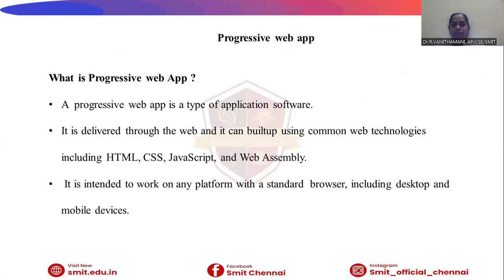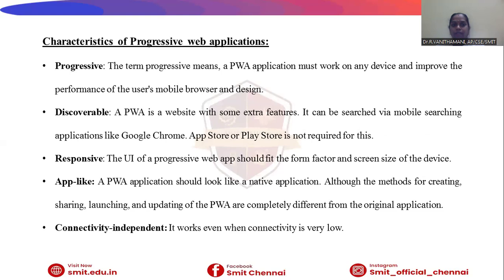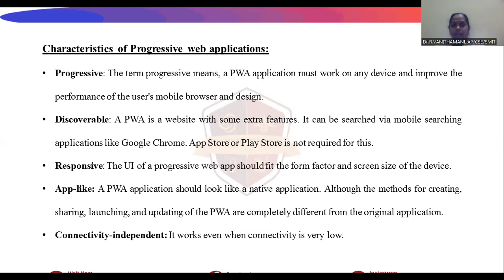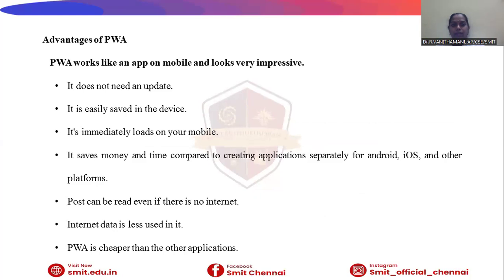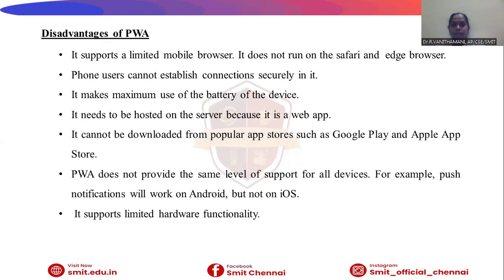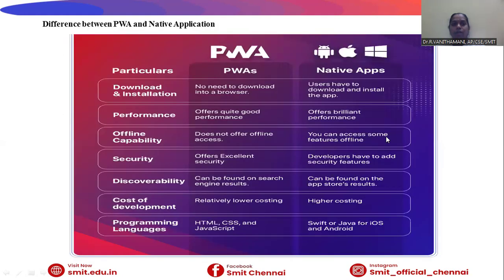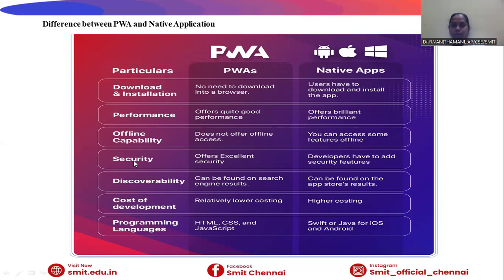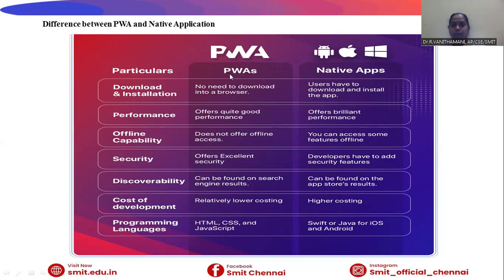CCS332-APP DEVELOPMENT-UNIT 1-PART 3